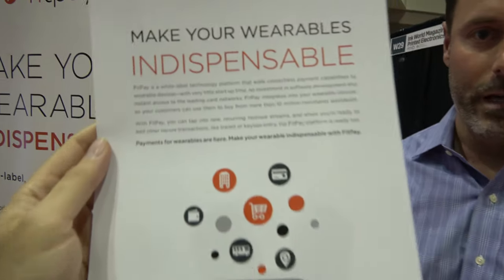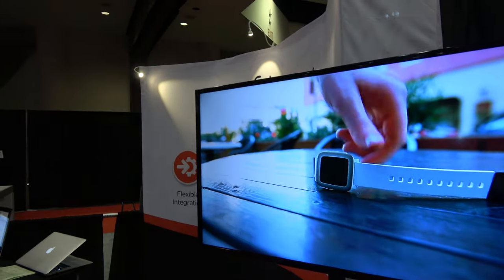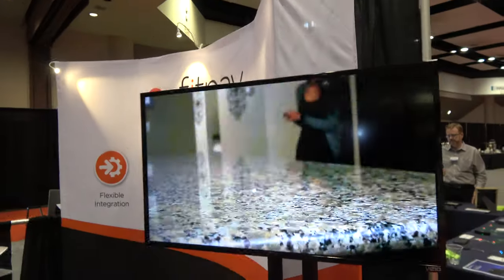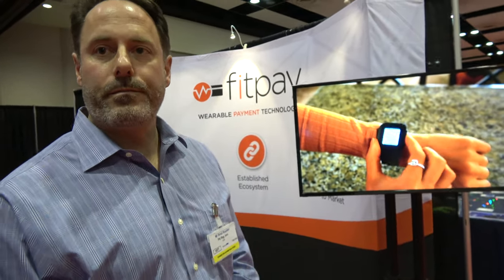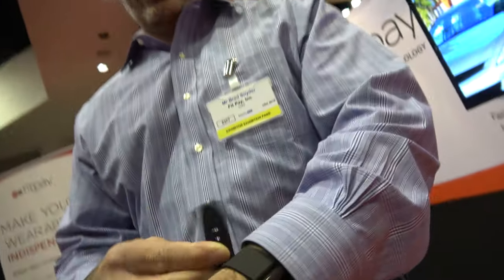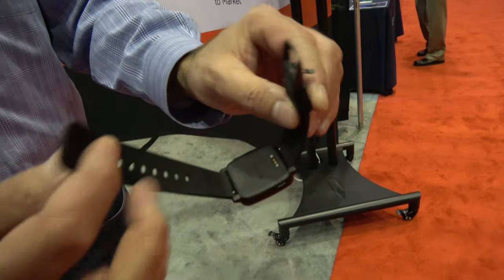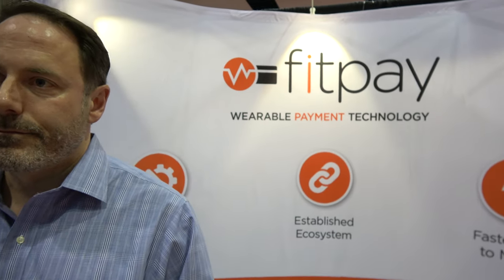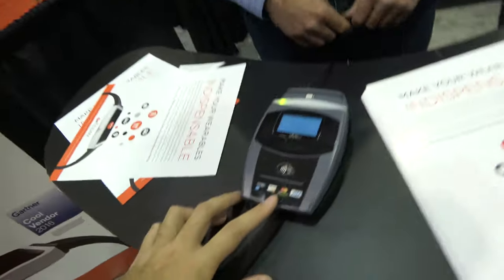FitPay Payments for Wearables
offers a payments platform for wearables. Freeing consumers from having to carry cash, credit cards or a smartphone. All personal data and card information is fully encrypted and not shared at the point of sale where it can be compromised. FitPay is a new, secure, touch-free way to pay. Filmed at the tradeshow.